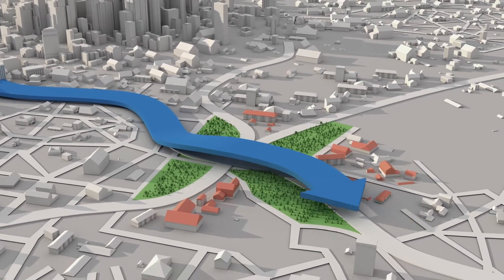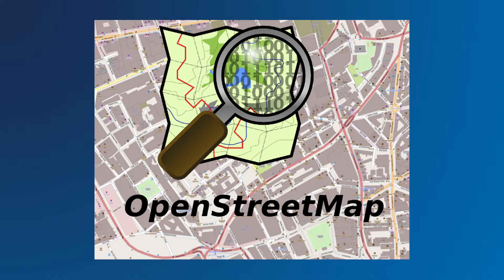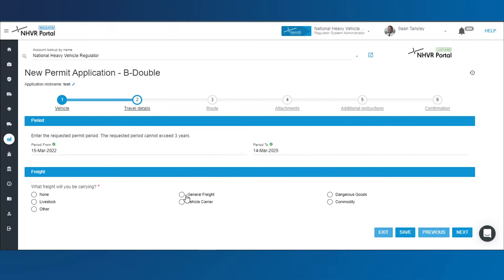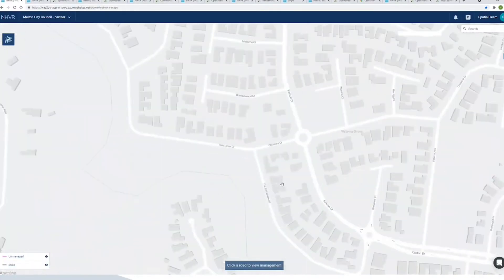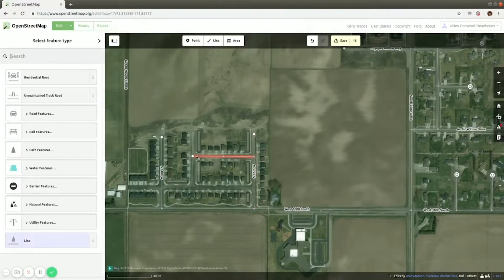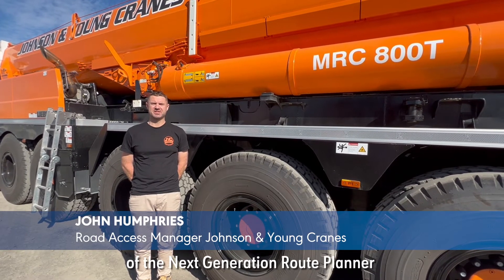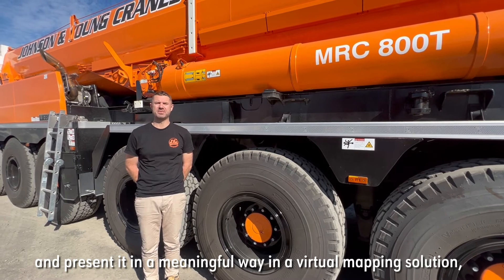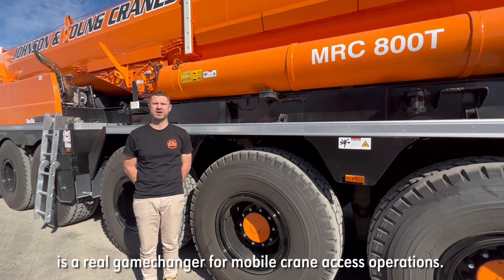NHVR Next Generation Route Planner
The NHVR Route Planner is now powered by Open Street Maps to allow access to accurate road data that can be updated in near real-time. The open data model of the base maps gives the ability to download routing information and use in spatial systems.